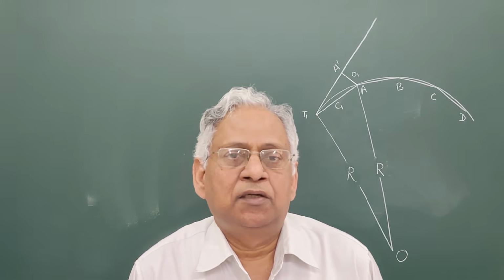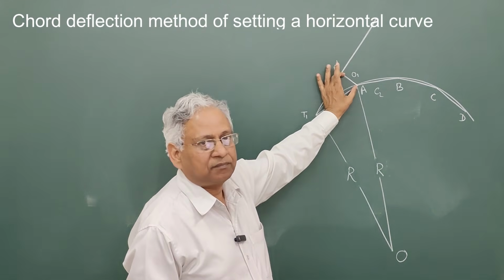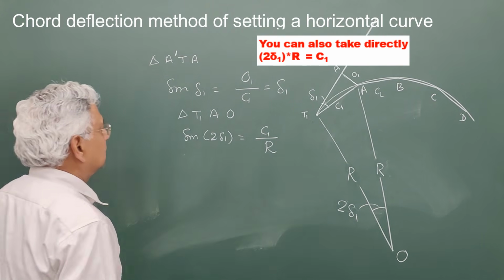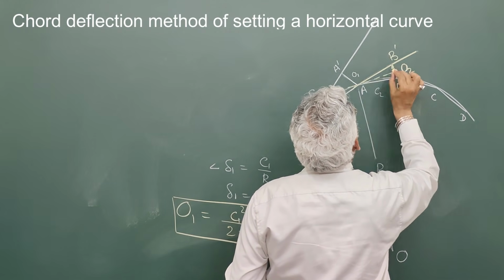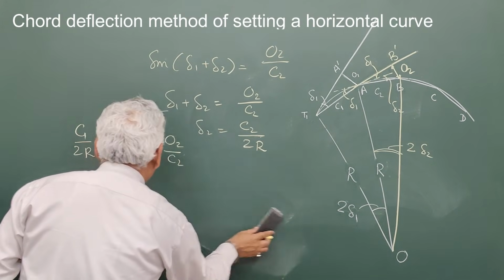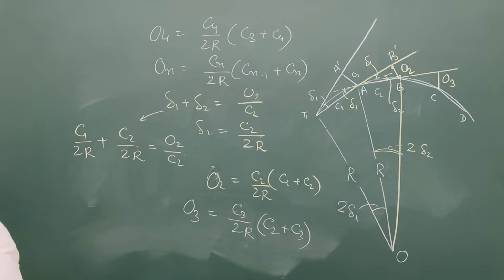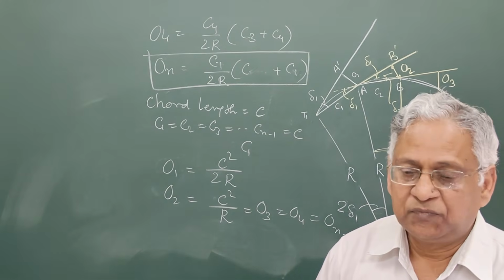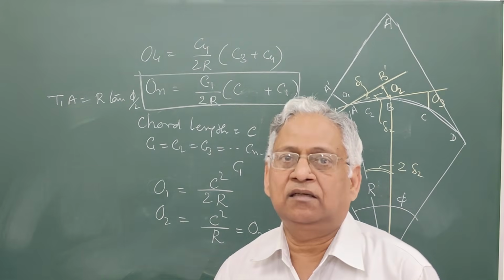chord deflection Method of setting a circular curve in Railways- Step by step with field application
In this video I am explaining all claculations required for setting a circular horizontal curve in railways. The method of setting the curve in field is also explained in the end.